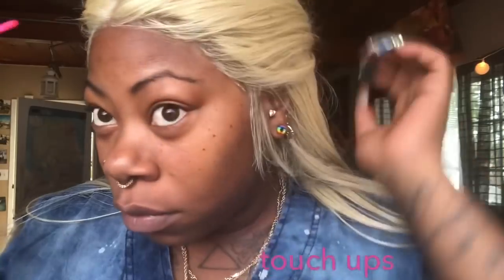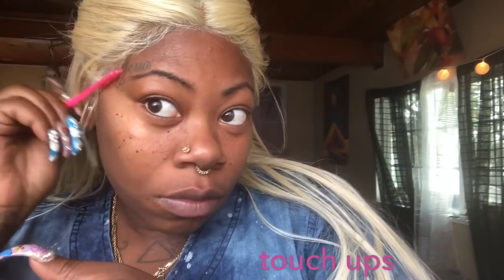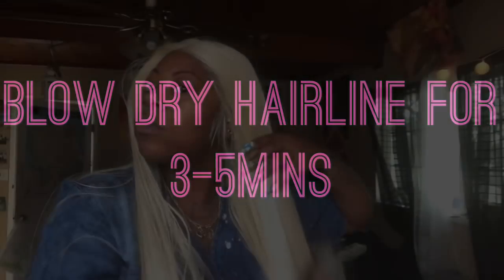Basic to baddie 613 synthetic wig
Quick an easy mommy hairstyle. It took me 30mins for the whole style. How to easy instal lace wig.

I used 1. Wig 2. Wig cap 3. Bold hold lace glue 4. Comb 5. Blow dryer 6. Hair clamp.

Check this out: FUHSI Kanekalon Fiber 13×6 Inch Lace Real Natural For Women–Soft...